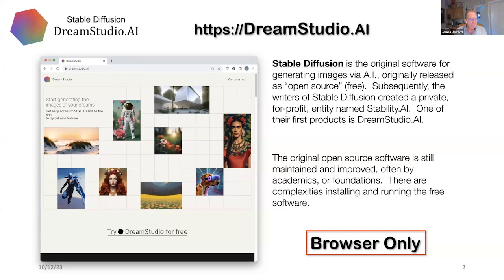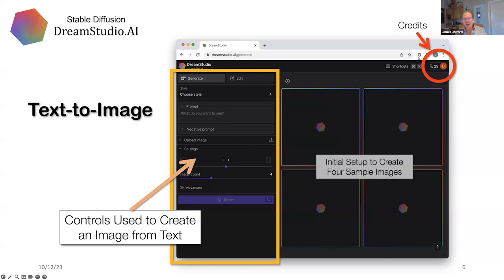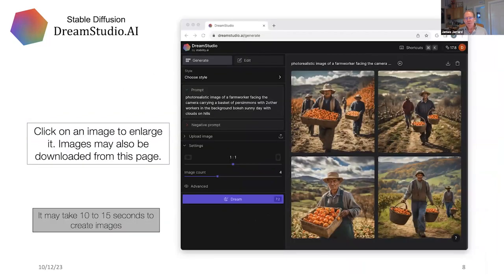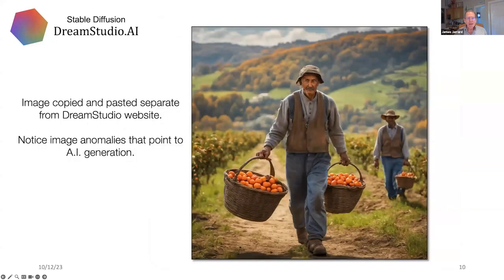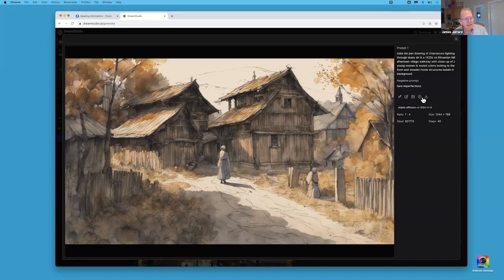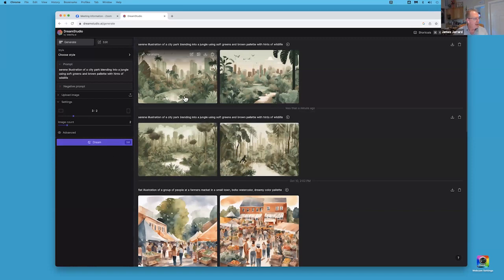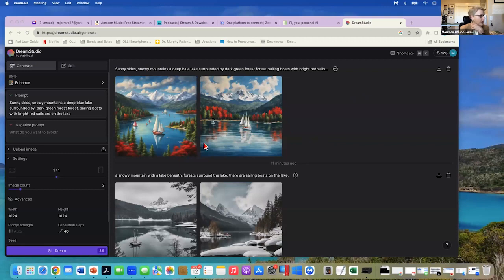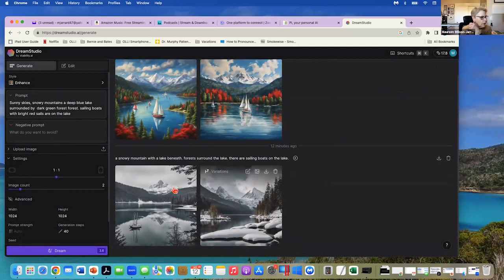DreamStudio 720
OLLI @ SOU Presentation of Dream Studio software from Stability.AI.  Accompanying PowerPoint slide deck.  Presenter is James Jarrard.